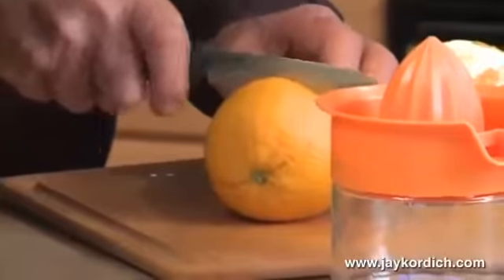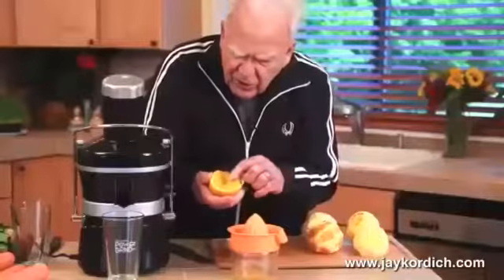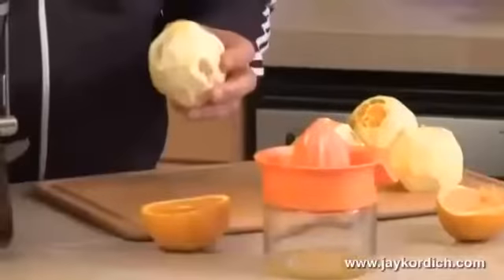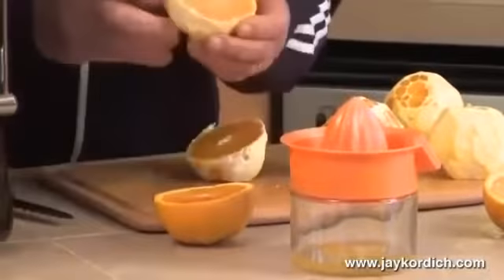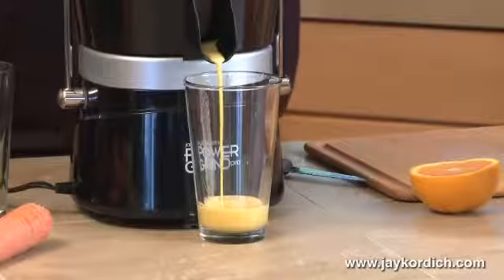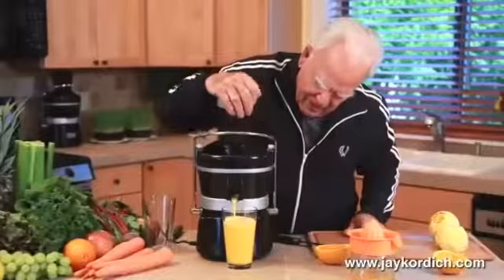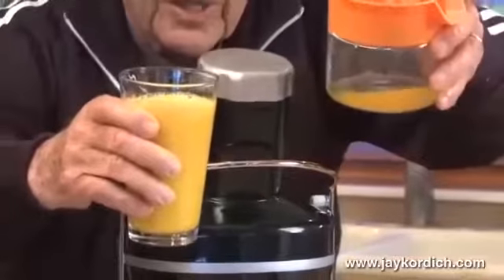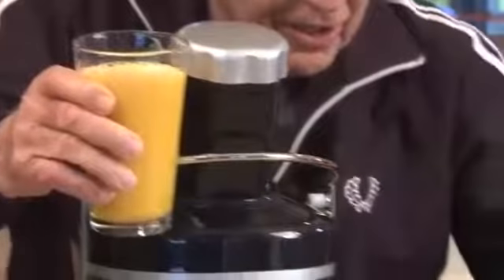How to make orange juice in right way